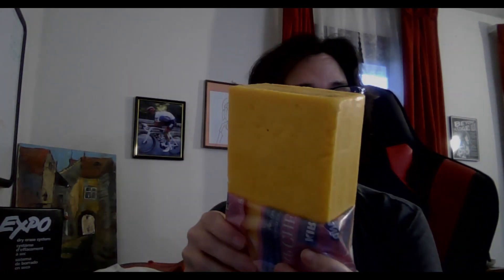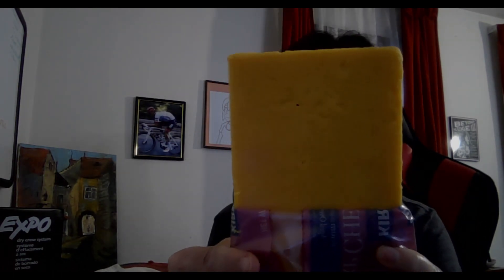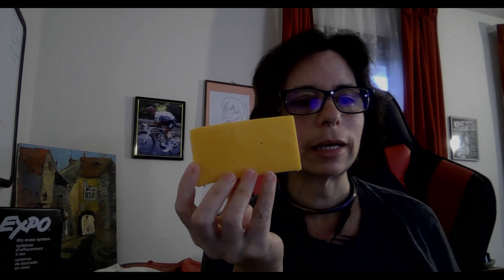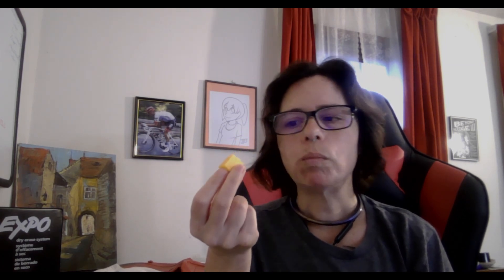Cheese Friday Regular ole Sharp Cheddar Big Block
General use big block sharp cheddar - no, it's not bad!